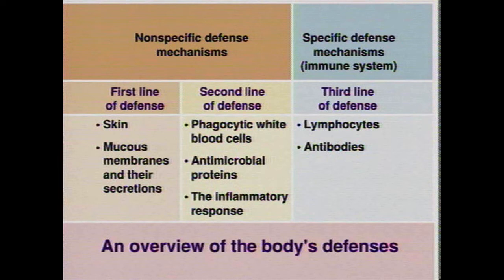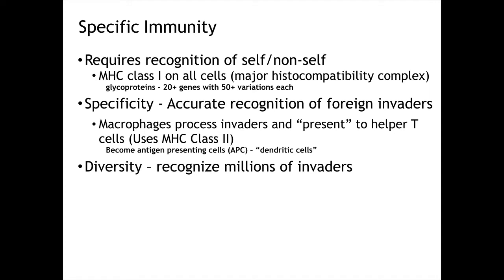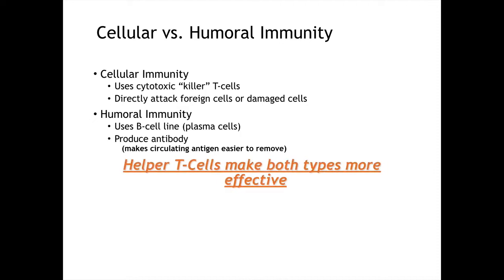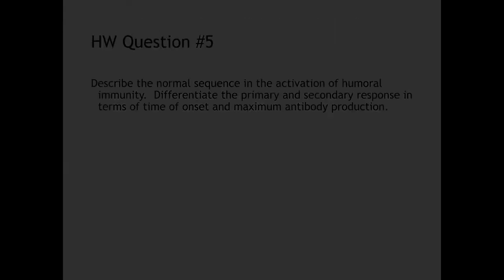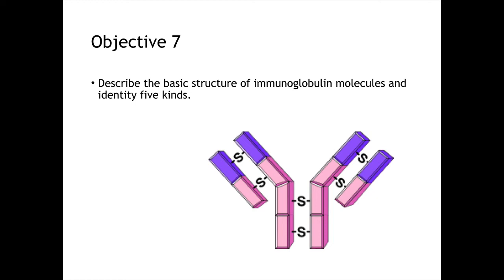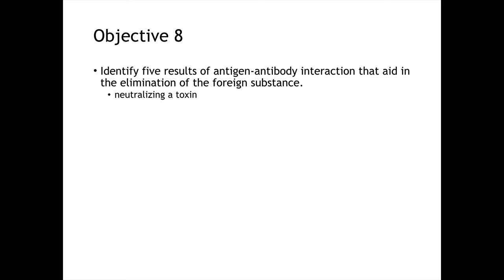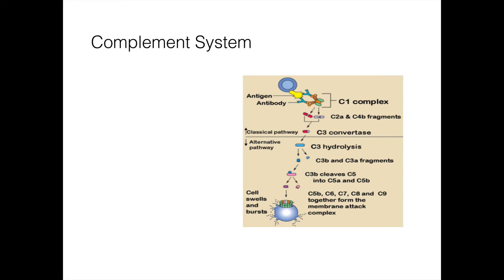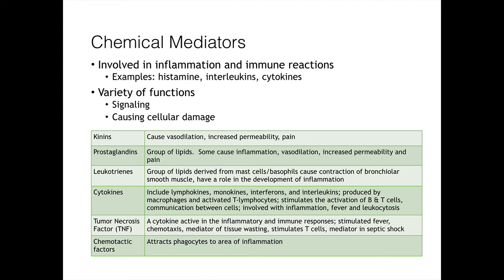patho U4 2